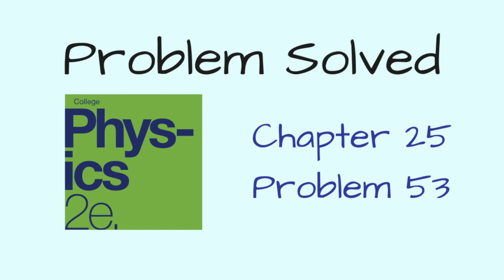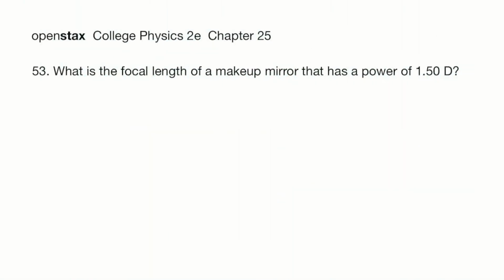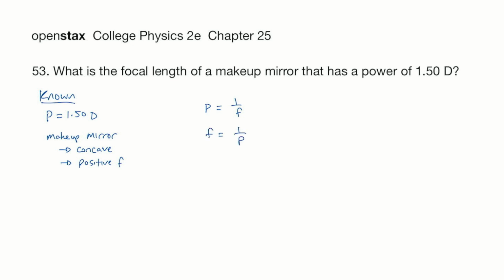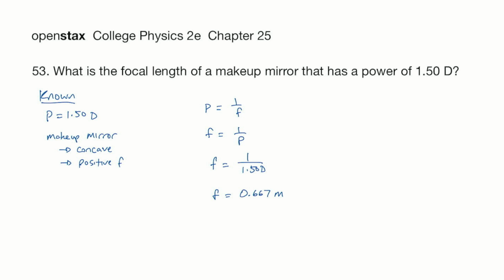Problem 53 from Chapter 25 of College Physics 2e by OpenStax - What is the focal length of a makeup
53. What is the focal length of a makeup mirror that has a power of 1.50 D?